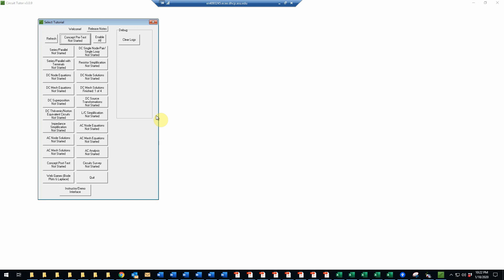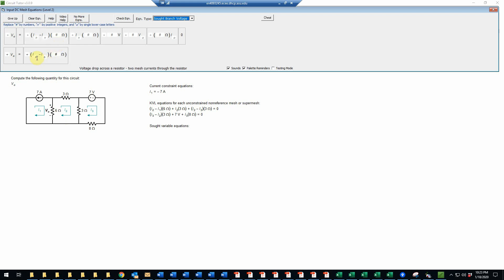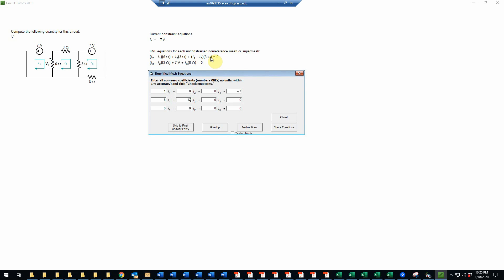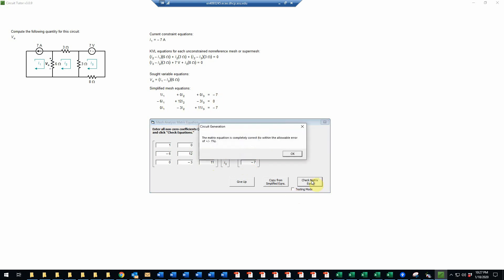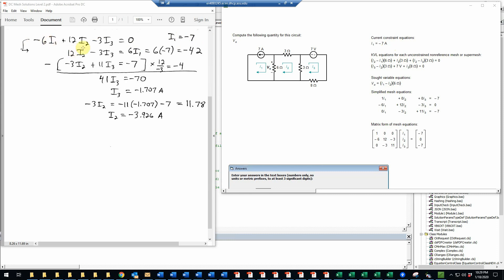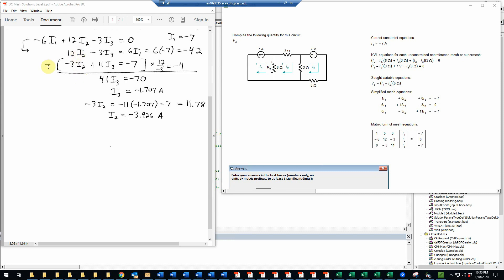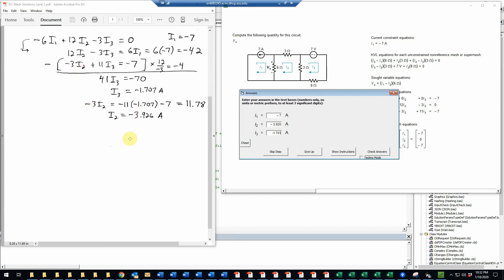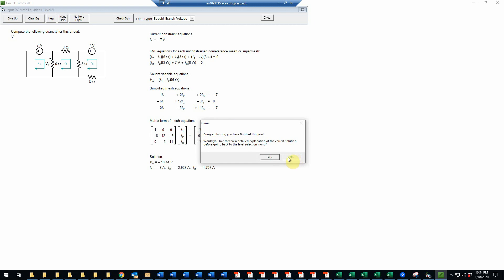DC Mesh Solutions Level 2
Help for the DC Mesh Solutions game in Circuit Tutor, Level 2.